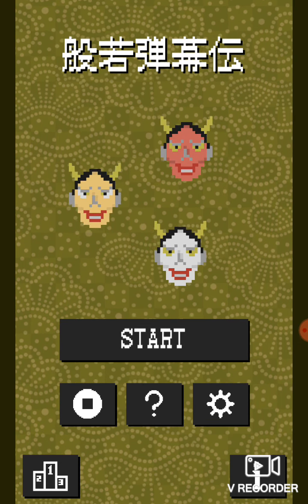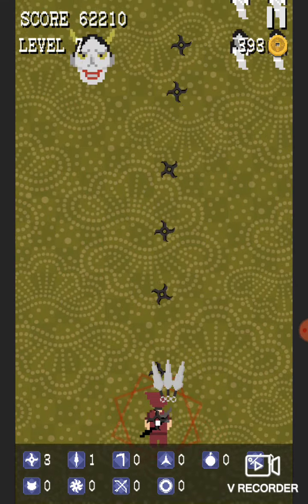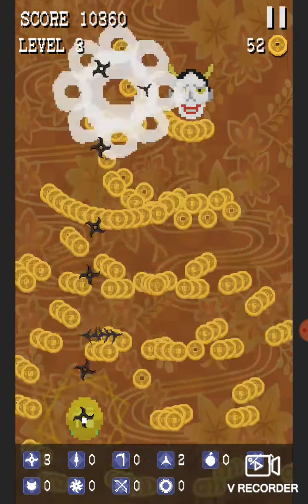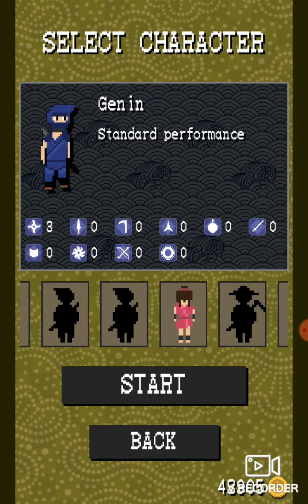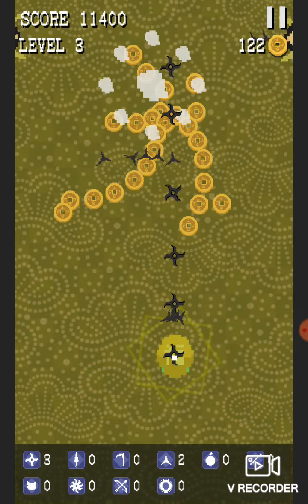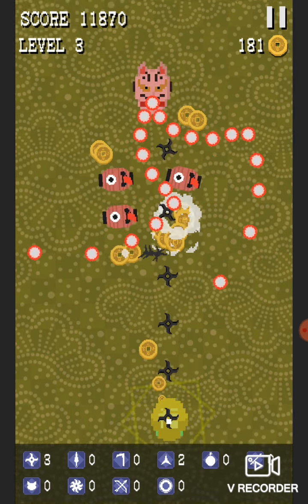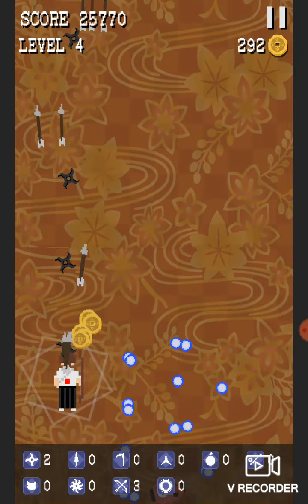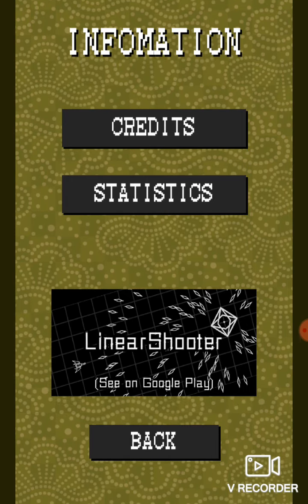finnaly tukisiro!!! (Hannya bullet hell part 2)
yeah more hannya bullet hell!